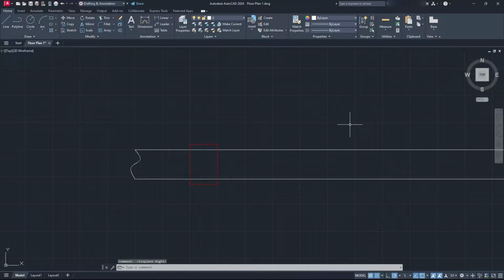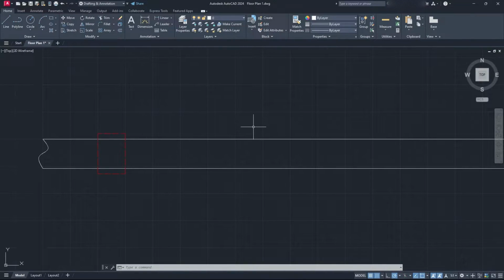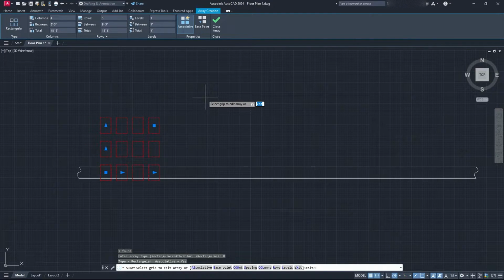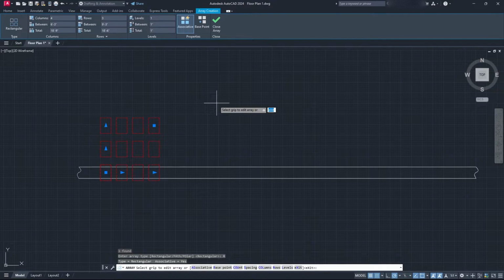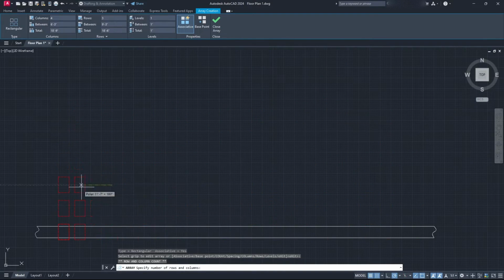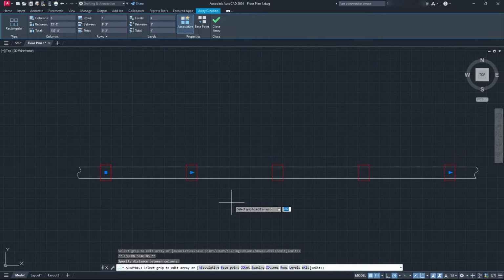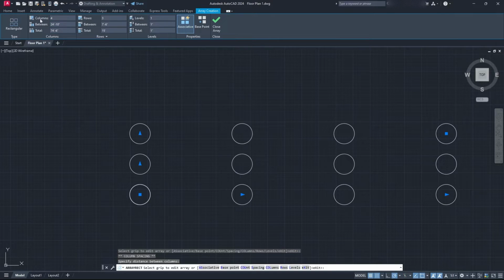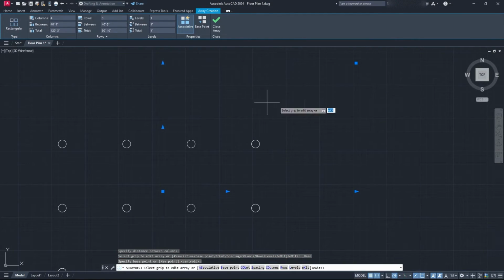How To Use The Array Command in AutoCAD (Part 1)!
Free Resource!

Learn the basics of AutoCAD without breaking the bank in 3 hours. Check it out here:

Learn how to use the array command in AutoCAD to create rectangular arrays quickly and easily. This tutorial will show you step by step on how to use the array command to efficiently duplicate objects in your designs. Mastering the array command will save you time and effort when working on projects in AutoCAD.

Timestamps:
0:00 - Introduction
0:20 - What is an array?
0:45 - What are rectangular arrays?
1:12 - Example 1 : Pipe valves
2:10 - Editing your array - precise editing
3:05 - Editing your array with your mouse
3:56 - Removing rows, array spacing, and number of objects
5:25 - Example 2: Circle
6:40 - Associative or base point?
7:45 - Check out our courses!
9:15 - Thank you!